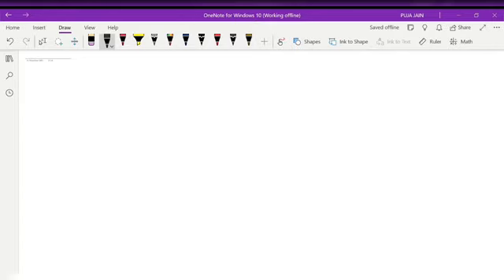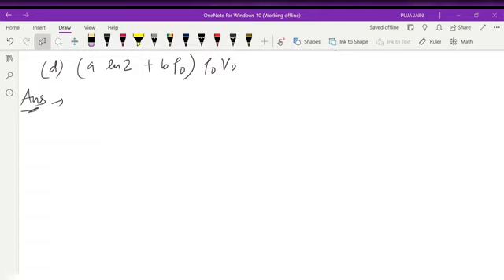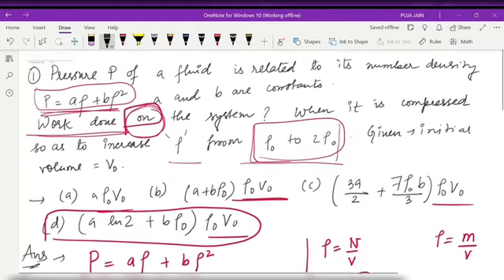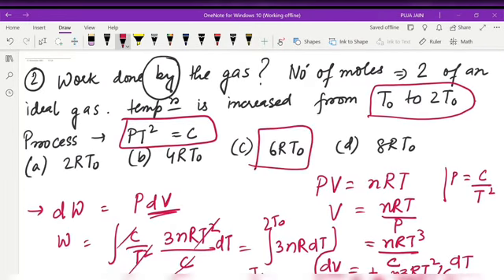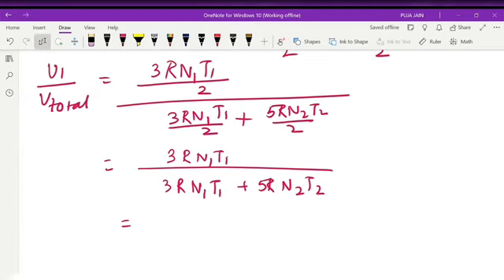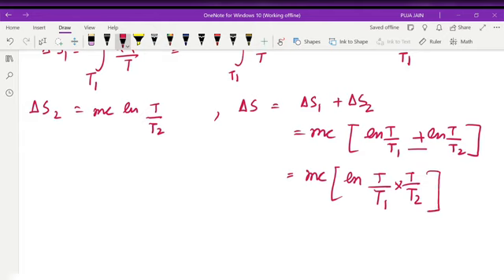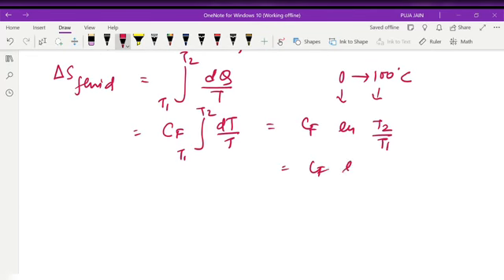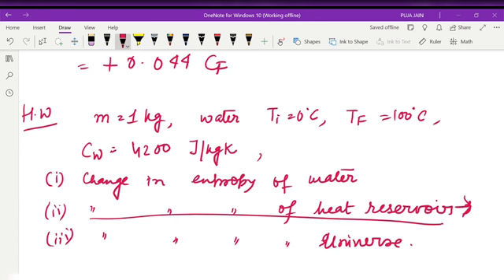Problems on Statistical Mechanics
Hello everyone in today's video we  are discussing problems related to statistical mechanics these problems are based on the theory which I have already discussed before the link for the theory lecture part 1 of statistical mechanics is given below
This video will be helpful for all those were preparing for IIT JAM CSIR NET Gate Tifr Jest examination